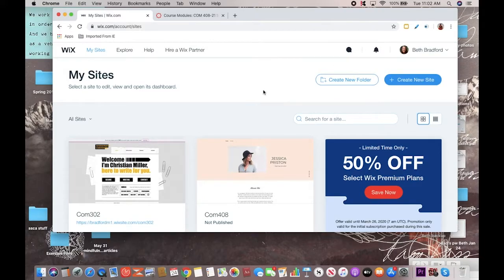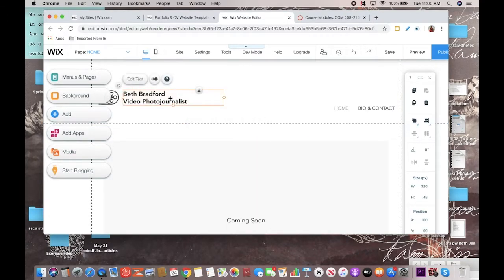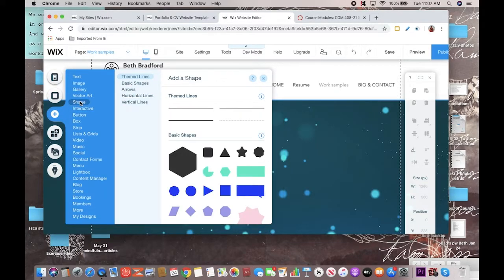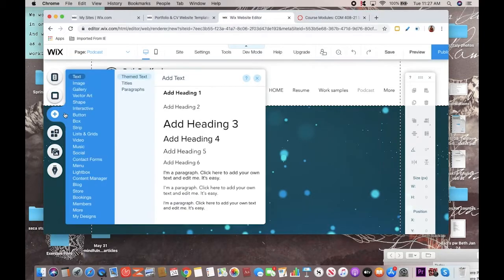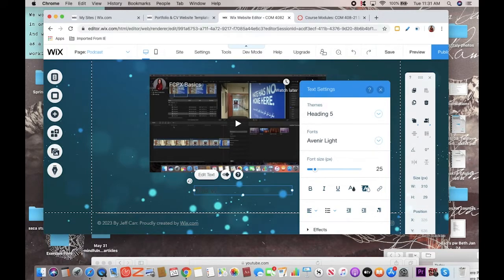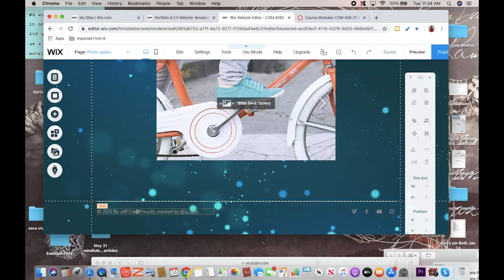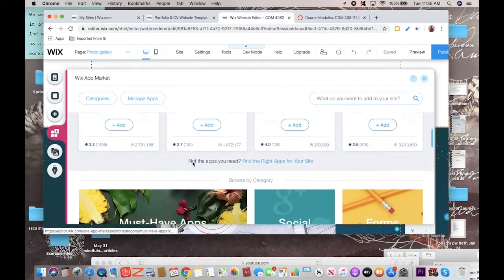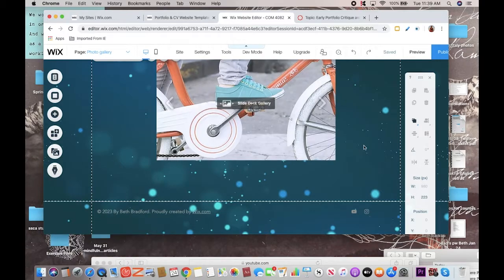Get your portfolio started with Wix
Use this video to help set up your final portfolio.